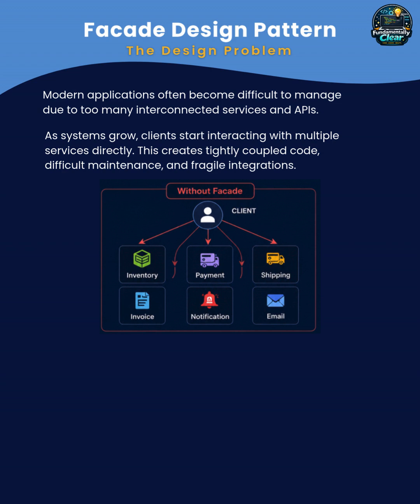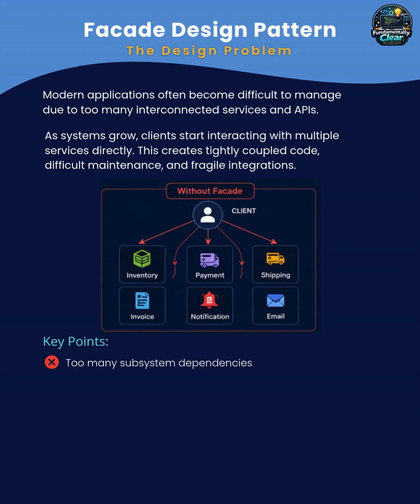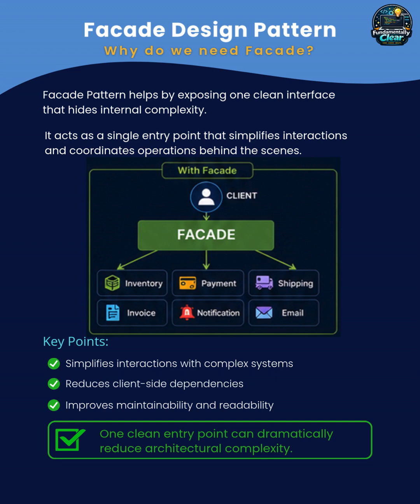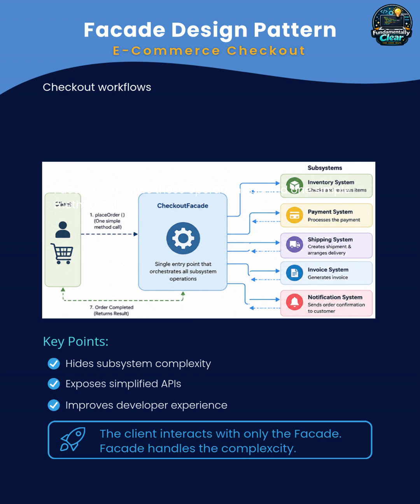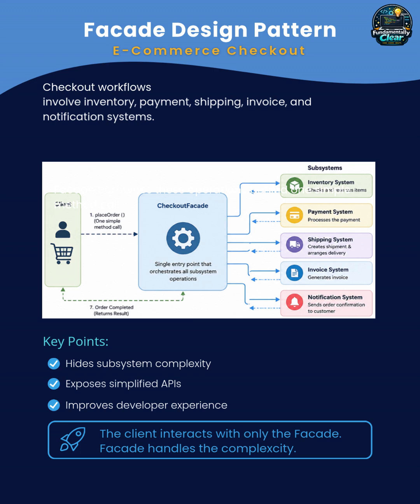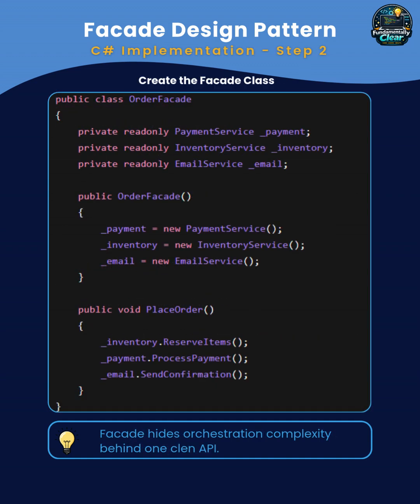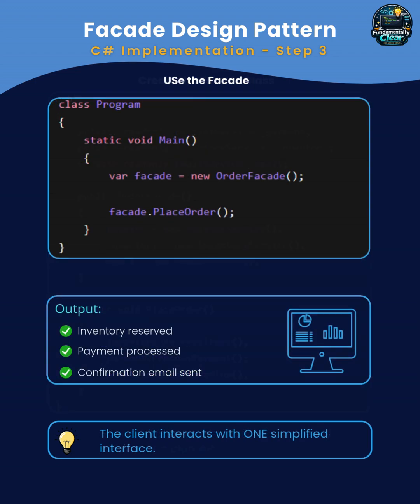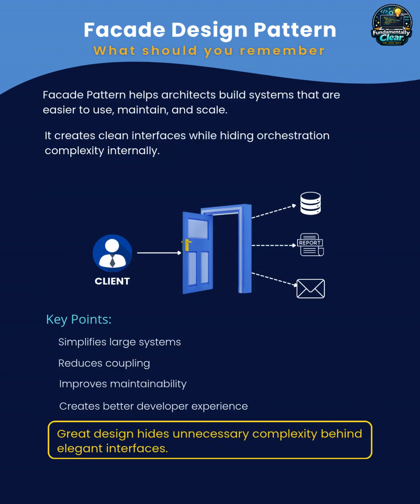Day 9 : Facade Design Pattern in C# Explained Simply | Real World Example + Interview Questions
Modern software systems often become difficult to maintain because clients directly interact with too many services and APIs.

This is where the Facade Design Pattern becomes extremely useful.

In this video, we’ll break down the Facade Design Pattern using:
✅ Real-world examples
✅ E-commerce checkout workflow
✅ Clean architecture diagrams
✅ C# implementation
✅ Interview questions

You’ll learn:

* What Facade Pattern is
* Why we need it
* How it simplifies complex systems
* Difference between Facade and Adapter Pattern
* Real-world .NET implementation

This video is part of the “23 Design Patterns Simplified” series focused on:

* System Design
* Software Architecture
* .NET Engineering
* Backend Development
* Cloud Design Patterns

📌 Follow along to master software design patterns with practical examples.